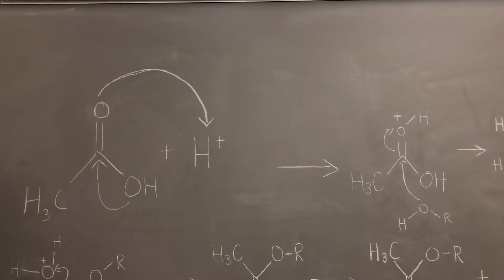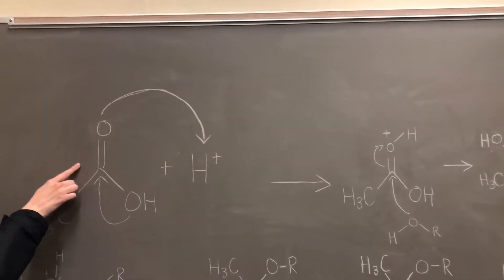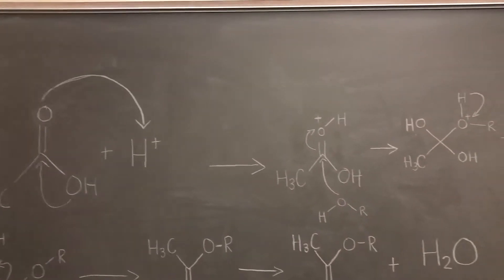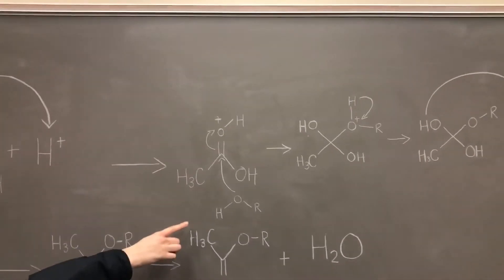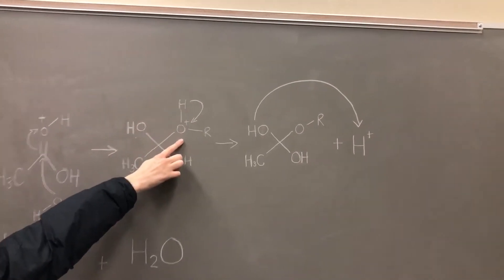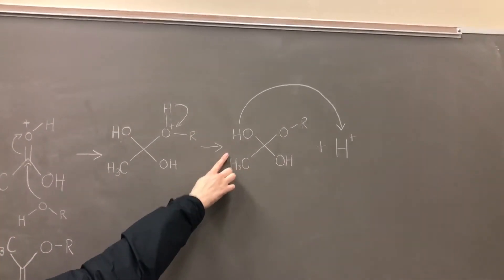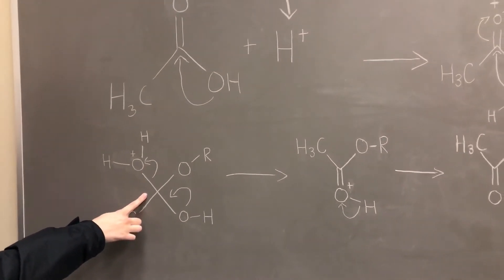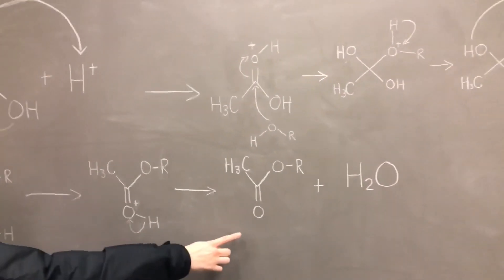UAB Fischer Esterification Lab